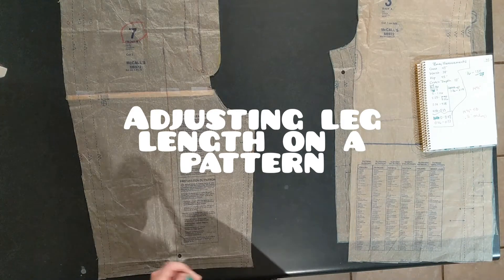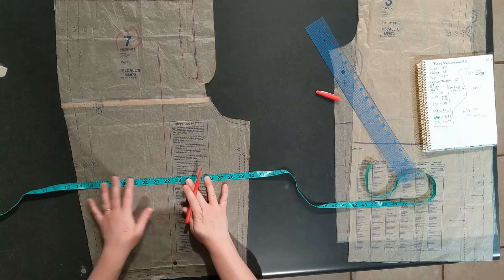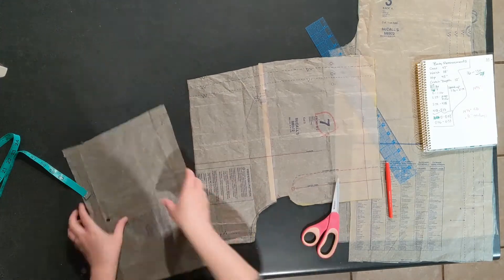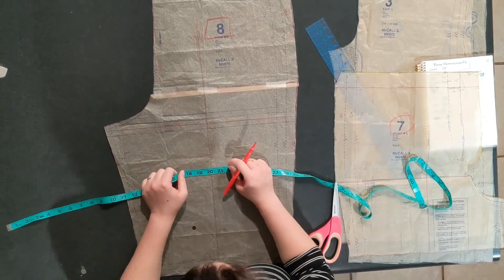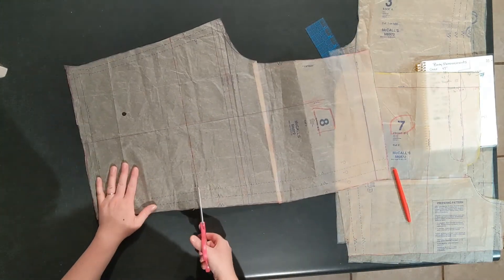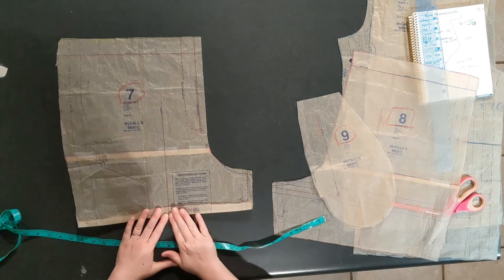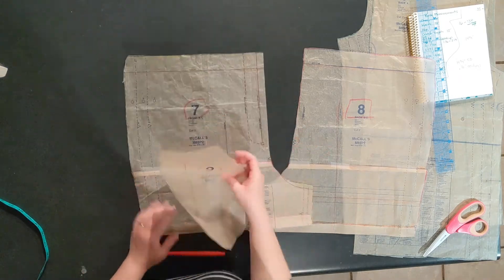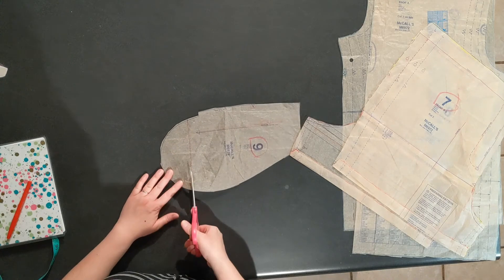Adjusting Leg Length on a Shorts Pattern